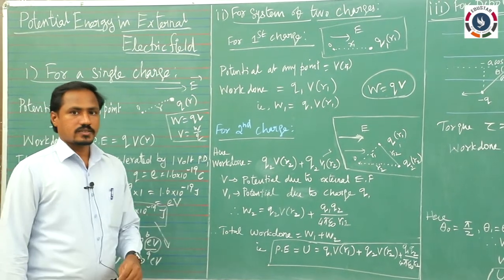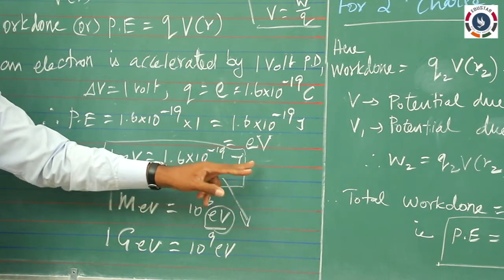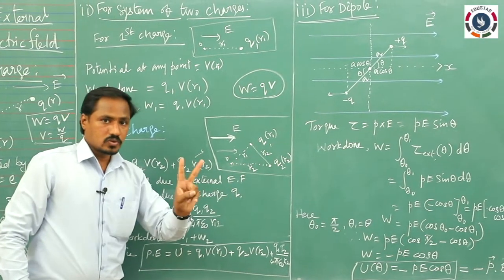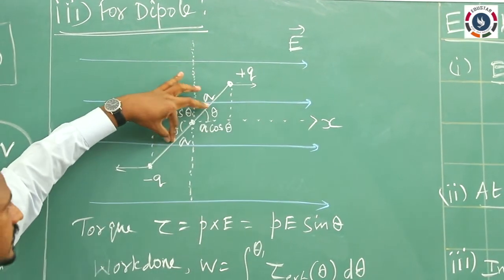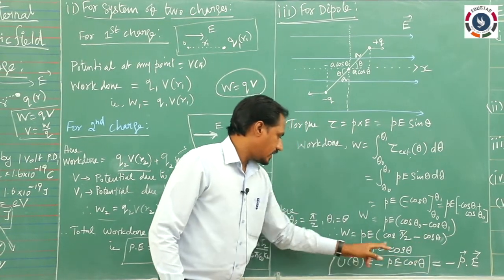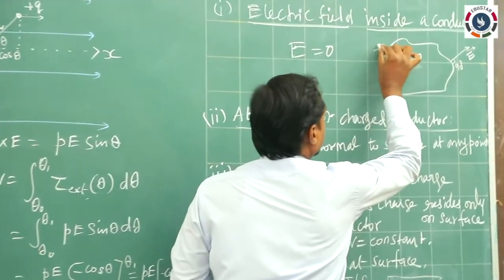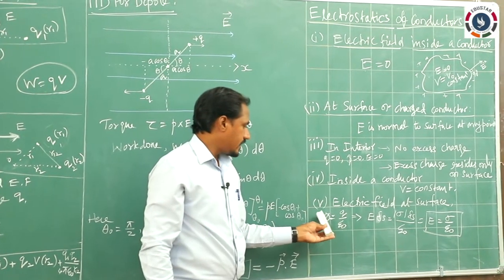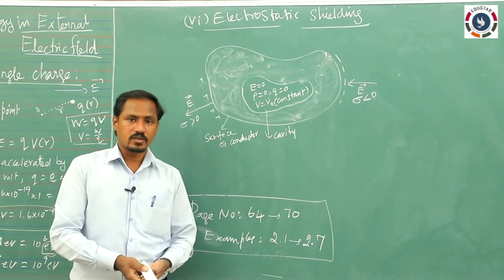Electrostatic Potential and Capacitance : Part.4